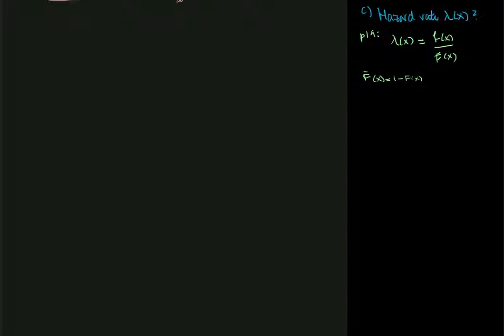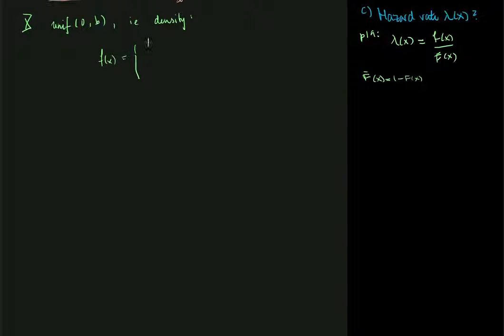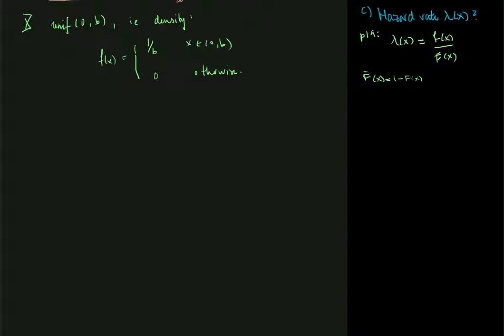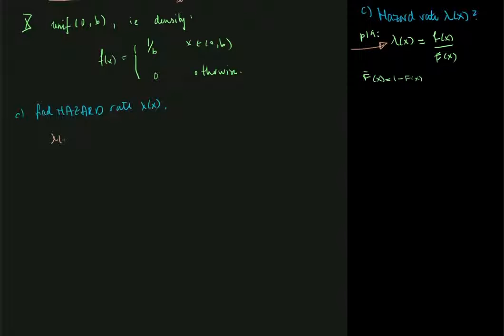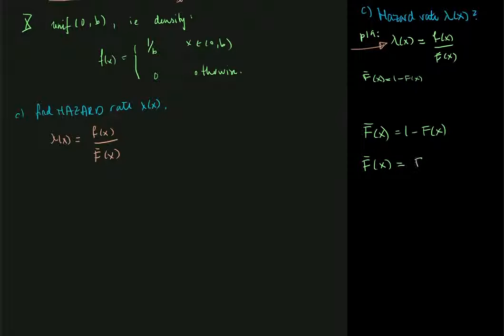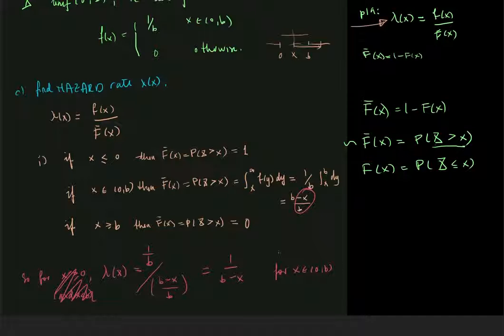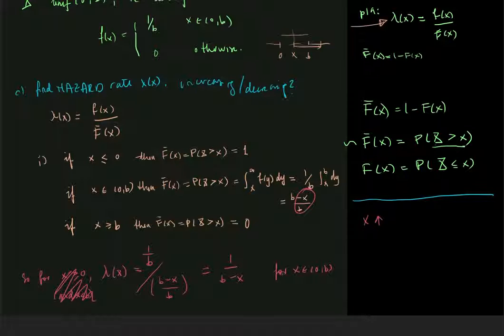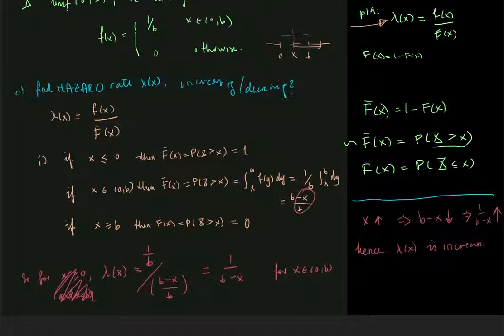Problem 2.7: Solution of c)